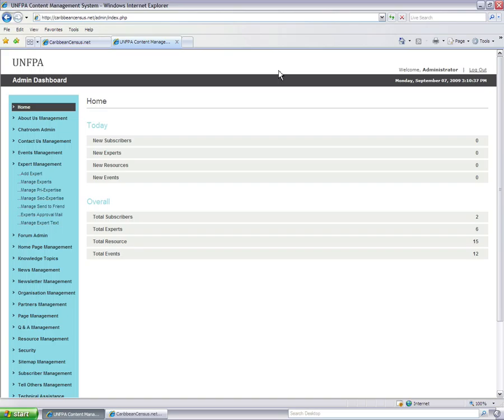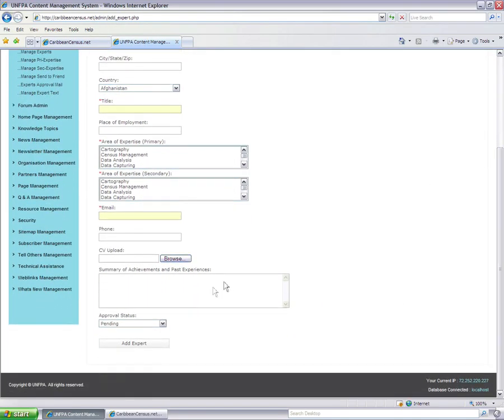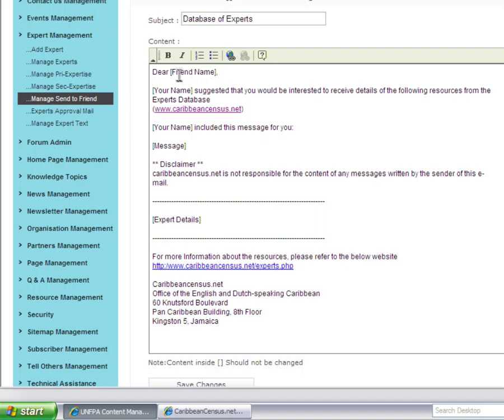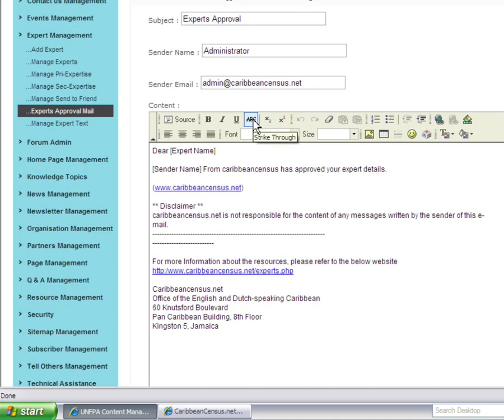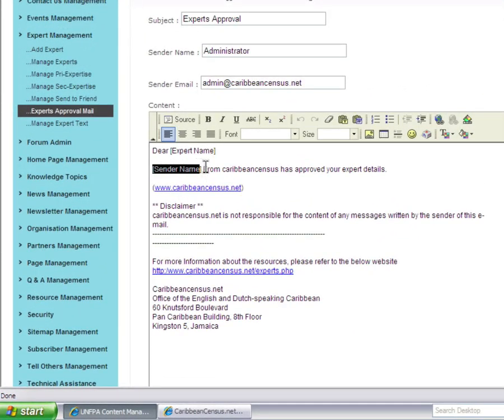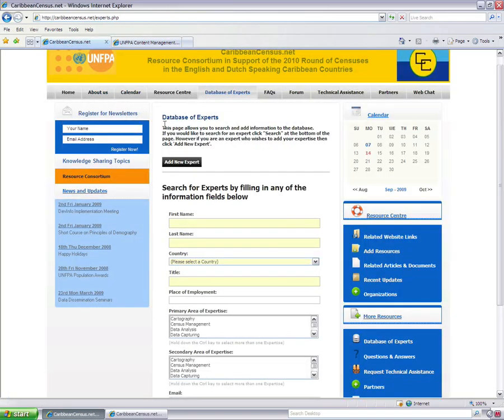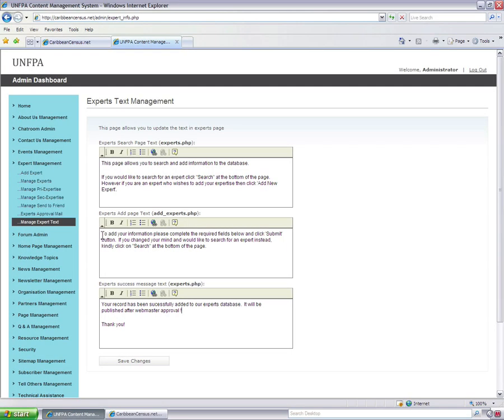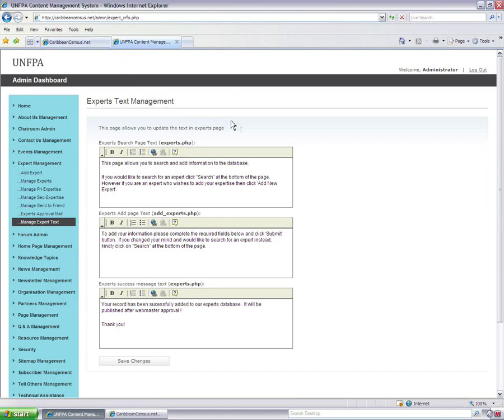Lesson 5b final Database of Experts Send to Friend, Approval Email and Expert Page Text